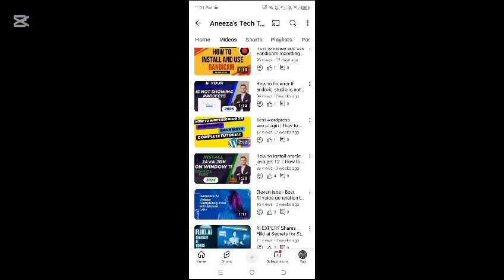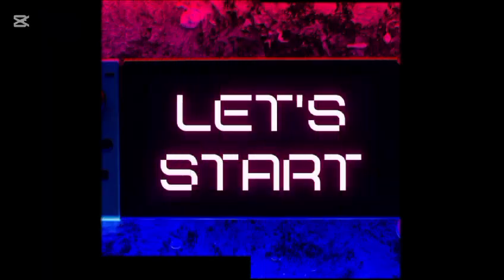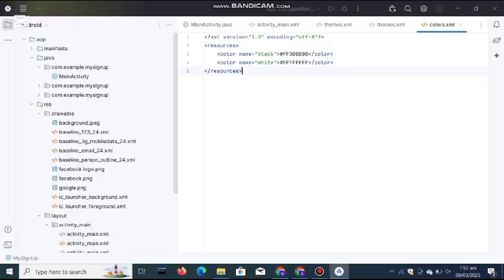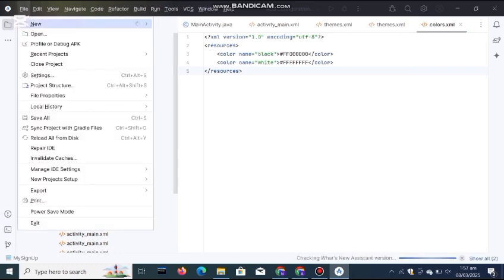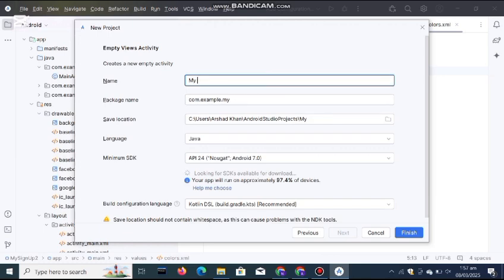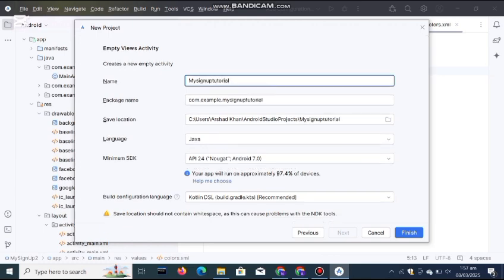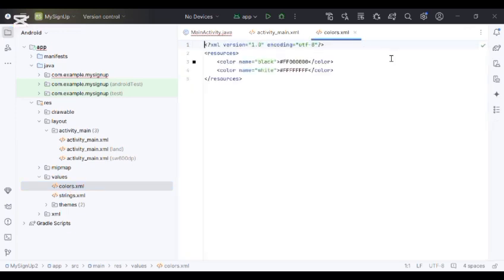how to solve gradle issue in android studio | gradle error in android studio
In this video, I will show you how you can fix error if your android studio is not showing projects after installation.

In Android Studio java is not showing
android studio not working properly
android studio not opening after installation
how to fix module not specified in android studio
how to run android project in visual studio code
project jdk is not defined android studio
gradle wrapper properties not found android studio
signing report not showing in android studio
my visual studio code is not working
how to open new project in android studio
module not found error visual studio code
could not find android application module
sdk not found in android studio
could not read workspace metadata android studio
hex editor file not showing
npm error could not determine
executable to run
archive is corrupted fix android in zarchiver reason
network call has failed for a following
could not download http error google drive
video lite not working
ultraviewer id not showing
fvu version is old error
newpipe not working
android studio project with source code
dart sdk is not configured android studio
android project with source code
executable to run
archive is corrupted fix android in zarchiver
network call has failed for a following reason